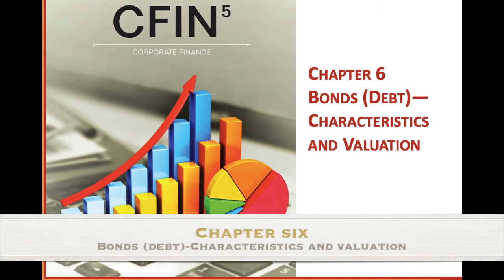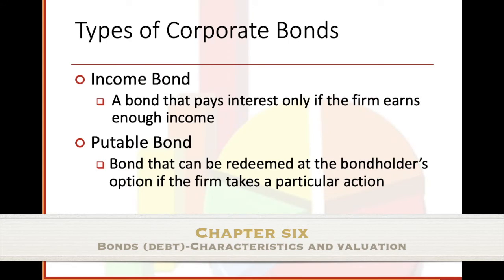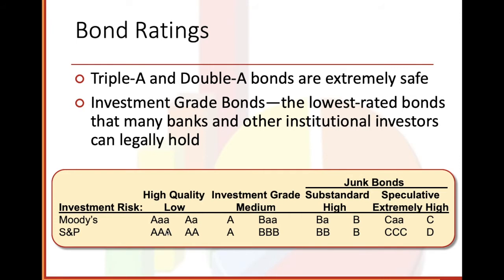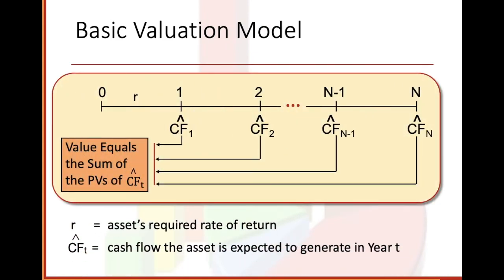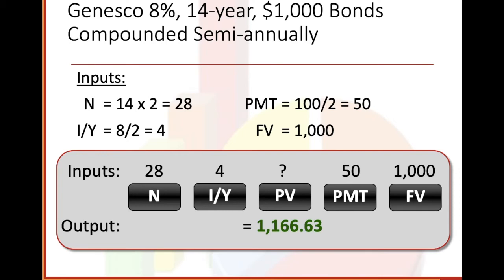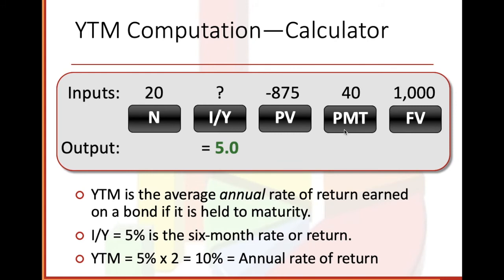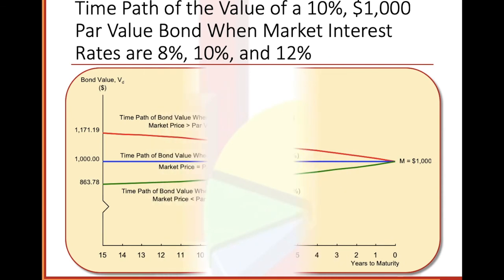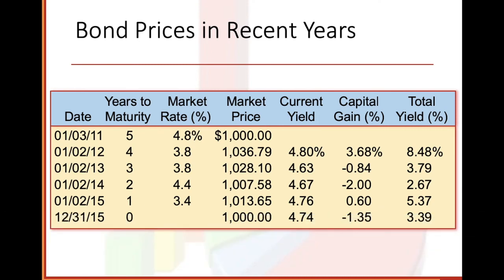ACC 350 Ch 6 Video Lecture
Chapter 6 - Bonds (Debt)—Characteristics and Valuation
LO.1 Describe the basic characteristics of debt and some of the different types of debt.
LO.2 Discuss bond ratings and the information that they provide to investors.
LO.3 Explain  how bond prices are determined.
LO.4 Explain how bond yields (market rates) are determined.
LO.5 Describe the relationship between bond prices and interest rates, and explain why it is important for investors to understand this relationship.